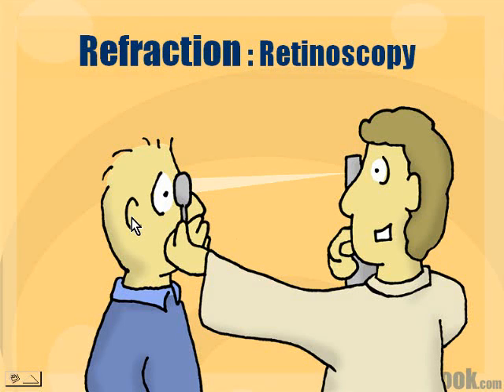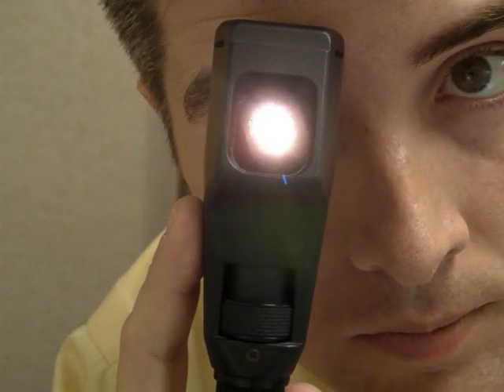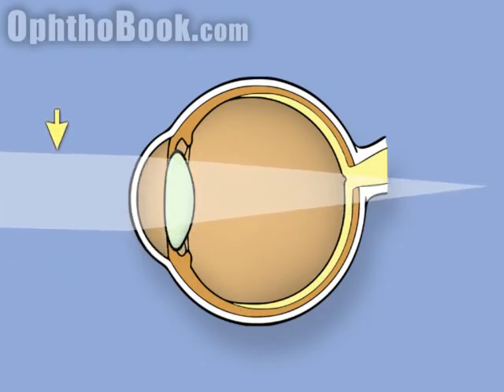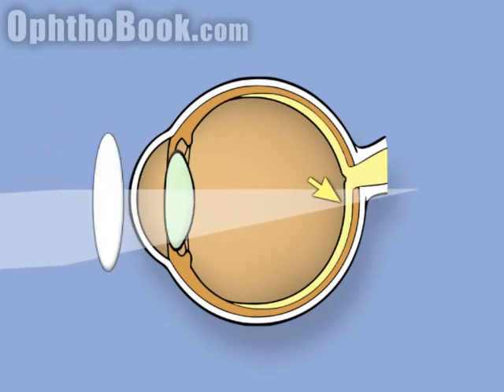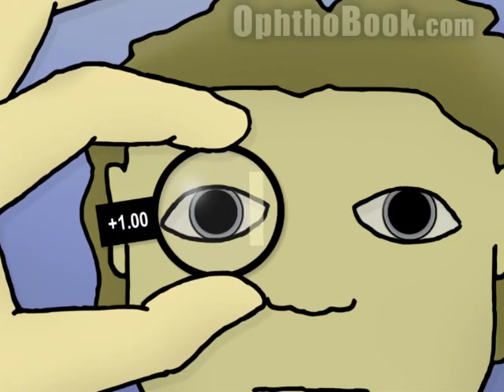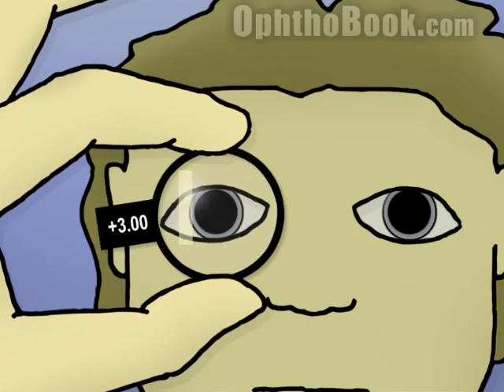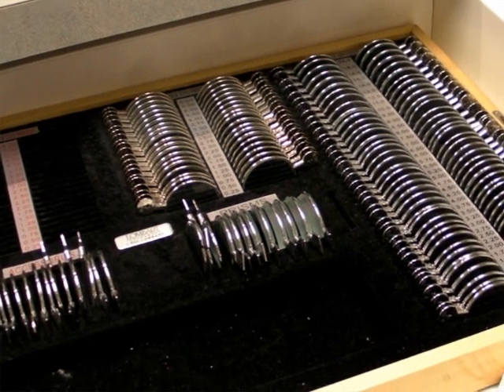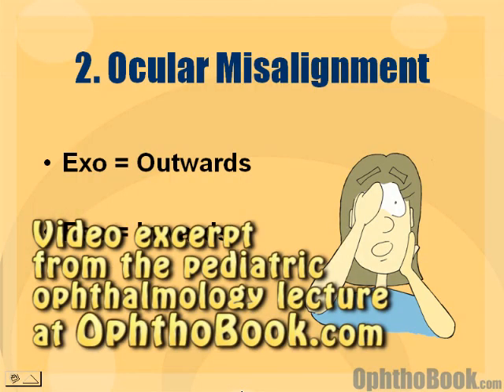Retinoscopy of the eye (Ophthalmology)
This video shows animated sequences on how to perform retinoscopy. Specifically, you'll see what the retina reflex looks like and the theory behind "with" and "against" movement.  This is a usefull skill for checking glasses prescription in pre-verbal children and elderly.  This clip was excerpted from the 23 minute long Pediatric Ophthalmology video which you'll find at OphthoBook.com